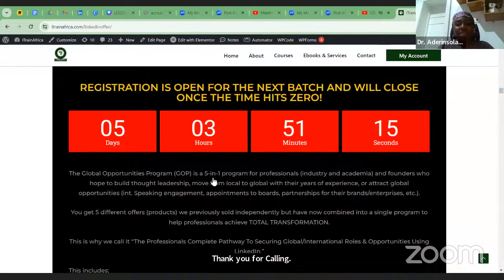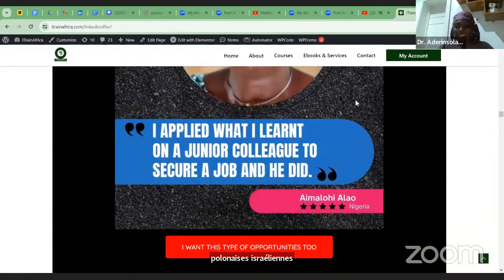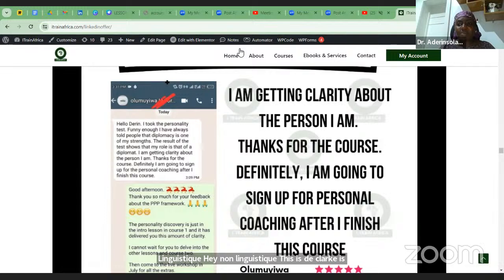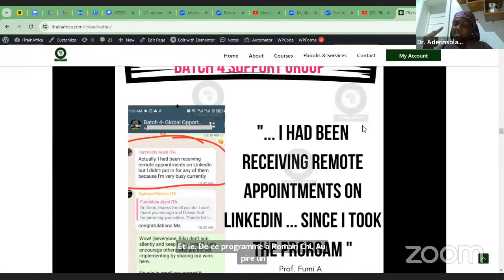ASKING ME ANY QUESTIONS ABOUT LINKEDIN FOR GLOBAL OPPORTUNITIES ATRRACTION